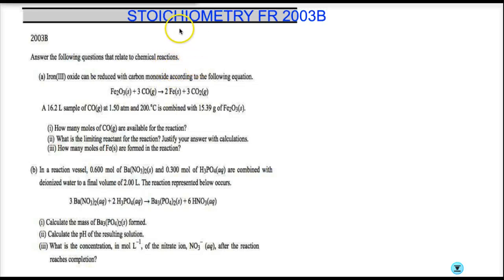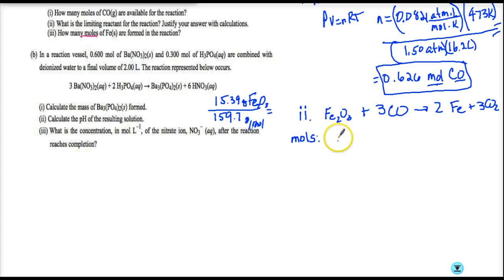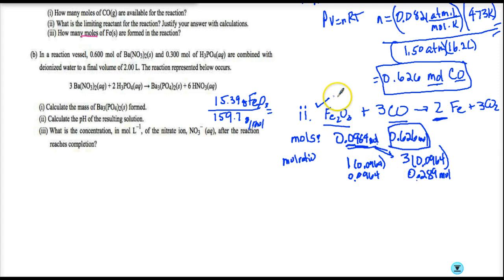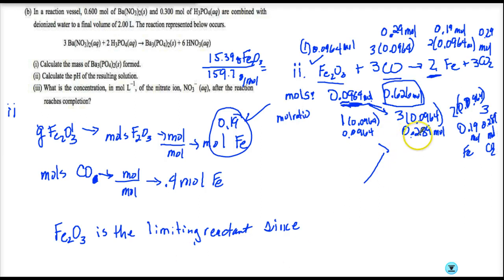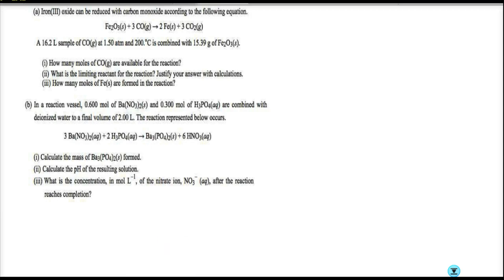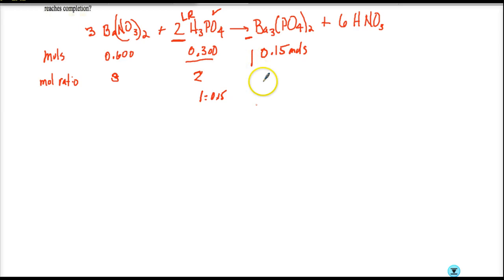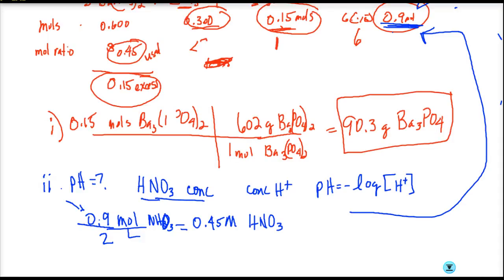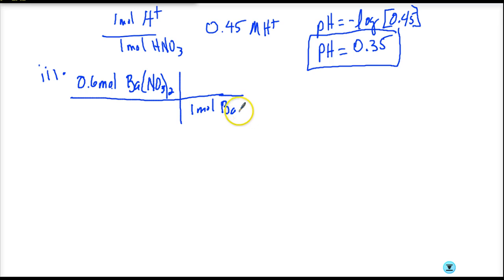AP CHEM Stoich FR 2003B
Worked